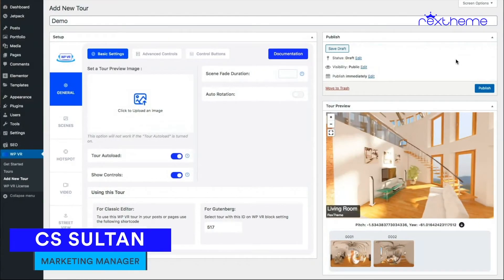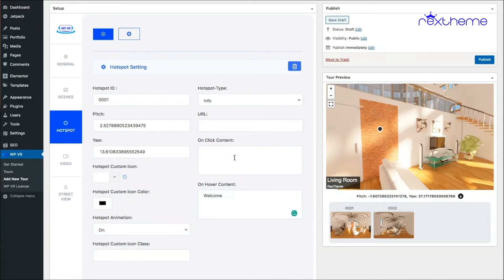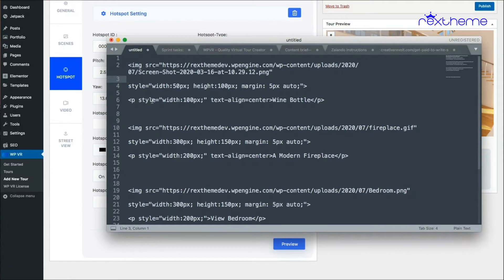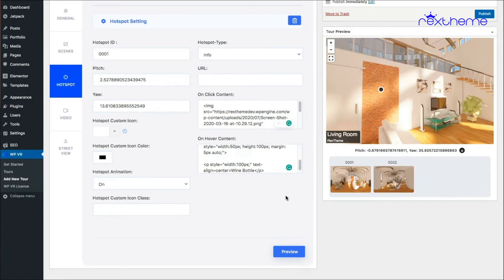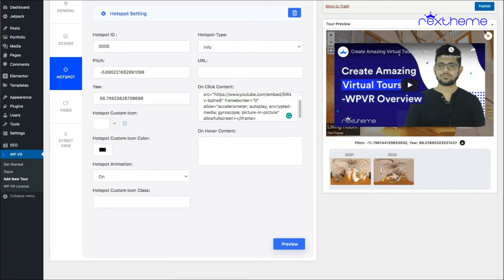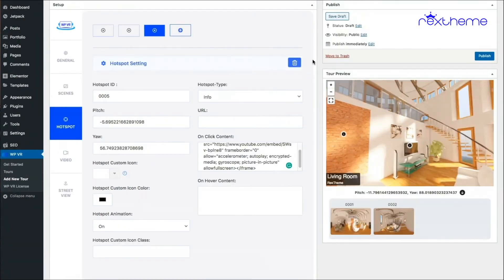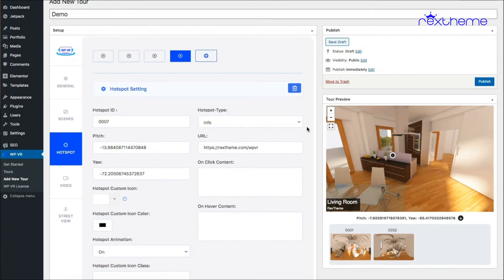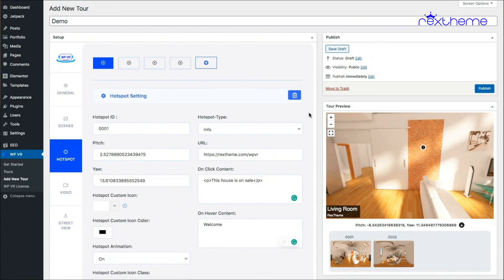How To Use Hotspots To Show Information, Images, Or Videos In Your Virtual Tour - WVPR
👉 In this video, you will learn how you can display information, images, or videos through a hotspot, in your virtual tour, when a person hovers or clicks on one; a very useful feature to engage and connect with visitors.